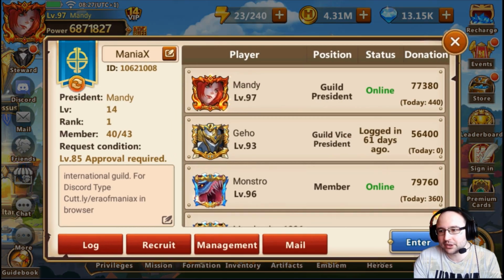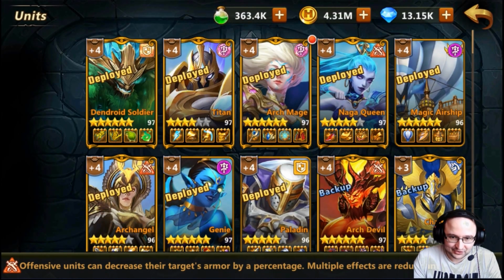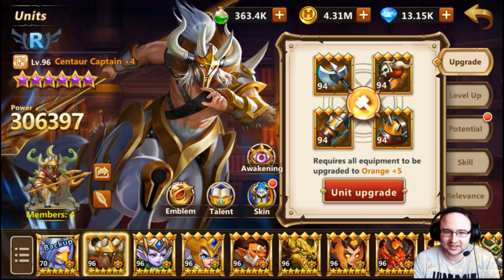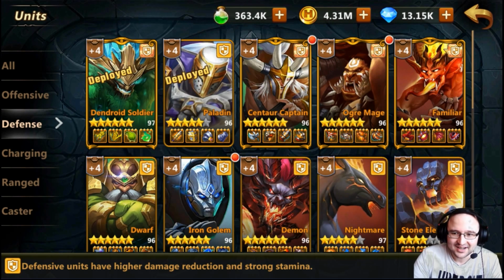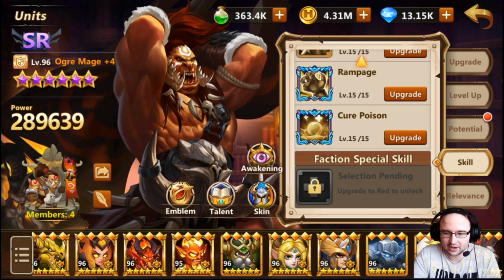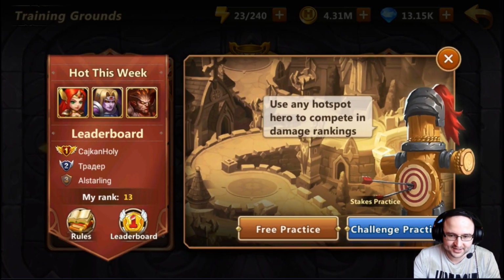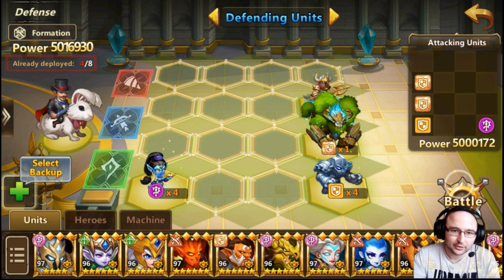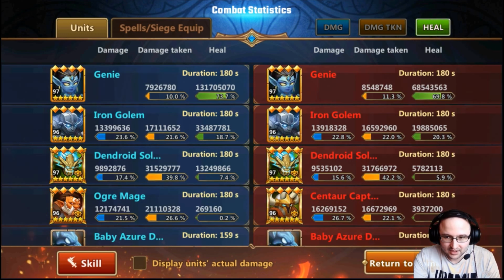Era of Chaos: The best F2P tanks (defensive units) in the game!